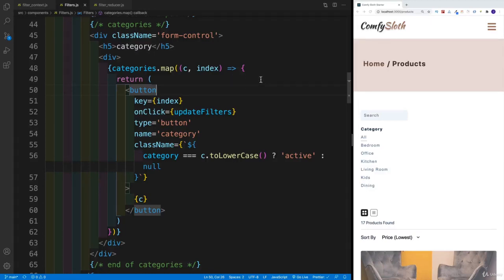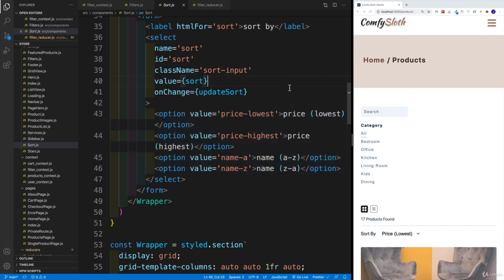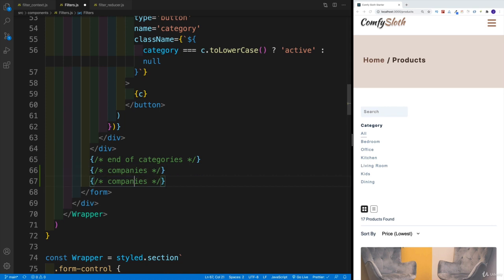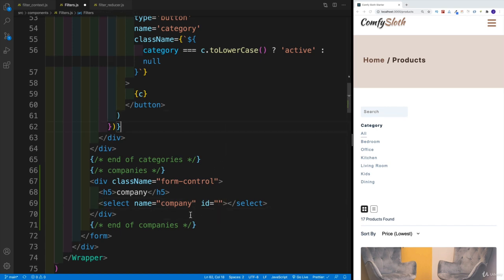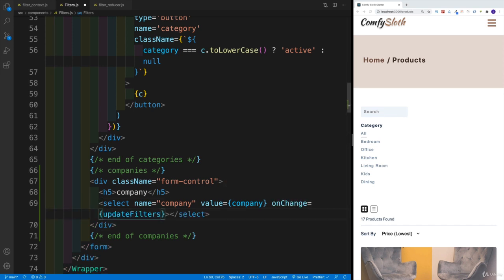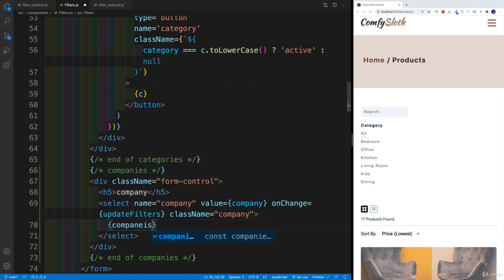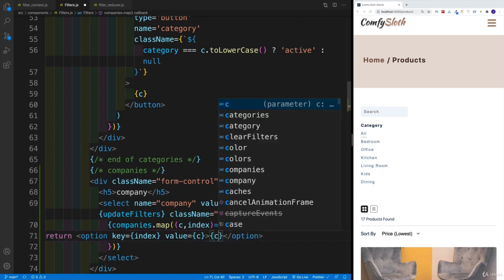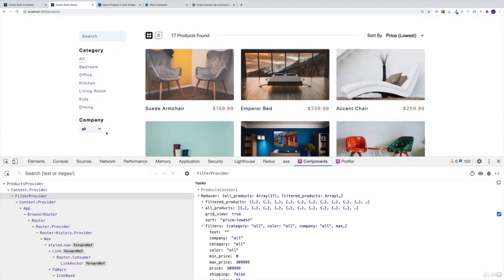43 Filters Companies